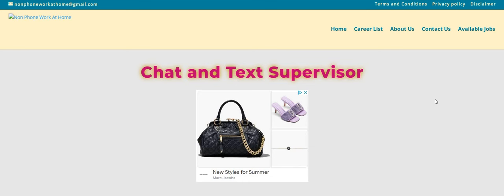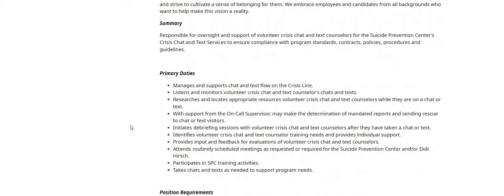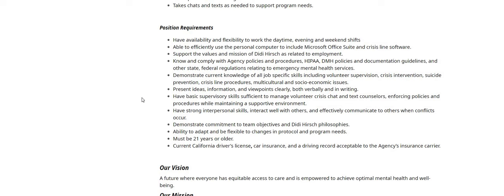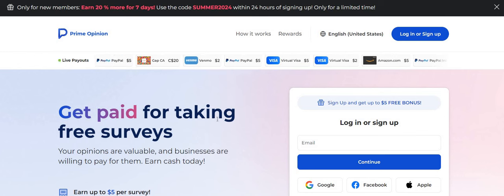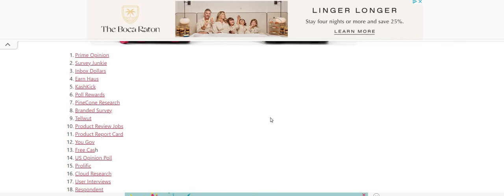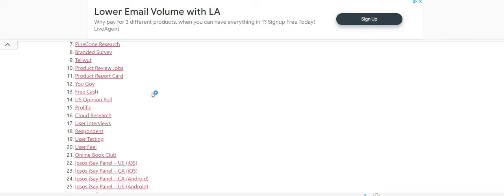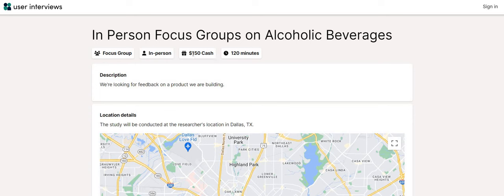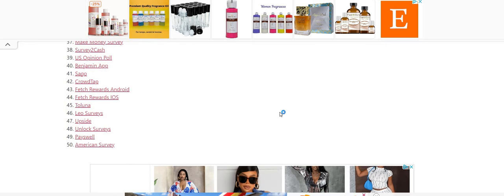Monitor Chats & Texts Non Phone Part Time Work From Home Job $33 An Hour No Degree Remote Jobs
Monitor Chats & Texts Non Phone Part Time Work From Home Job $33 An Hour No Degree Remote Jobs | In this video I am discussing the company Didi Hirsch. They are hiring for their Chat & Text Supervisor work from home job. The pay is $28 plus $5 shift differential. This is a part time work from home job. Please remember to do your own research.